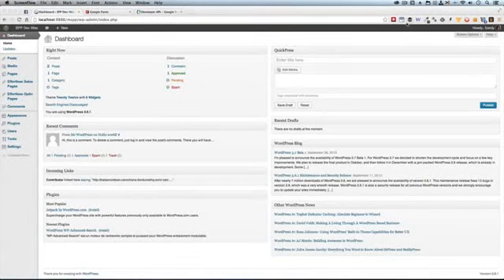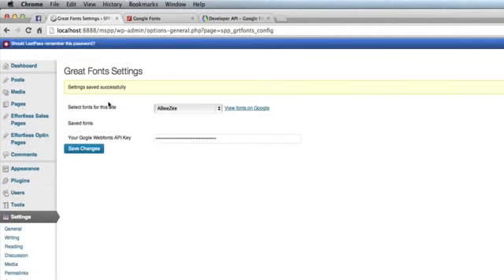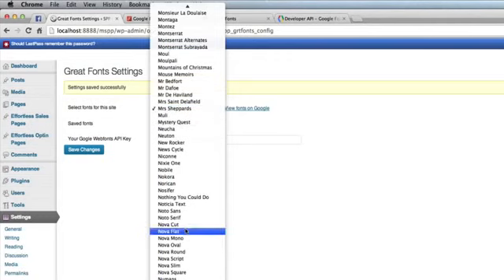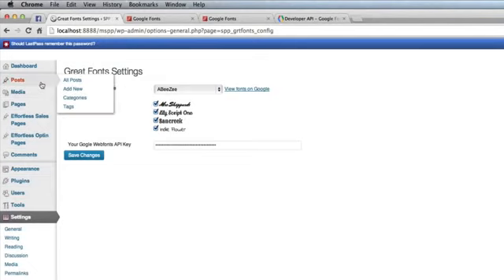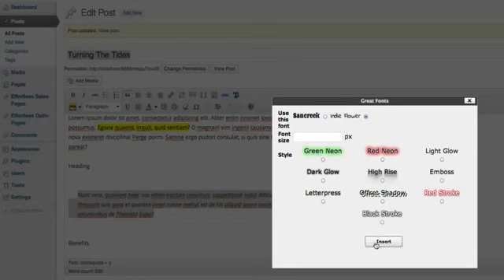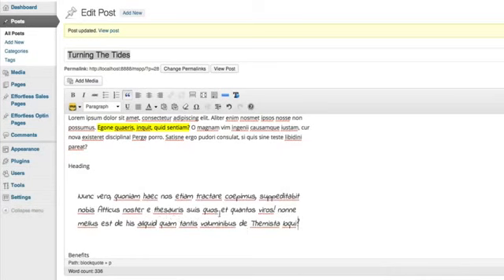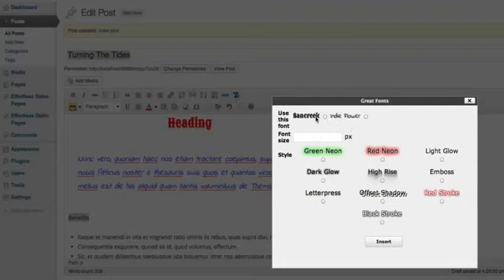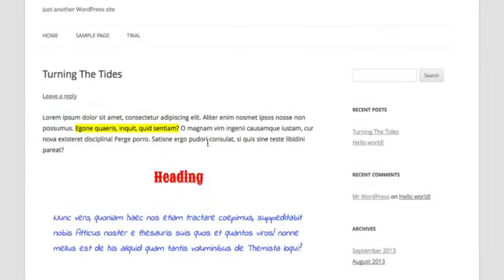Great Fonts WordPress Plugin